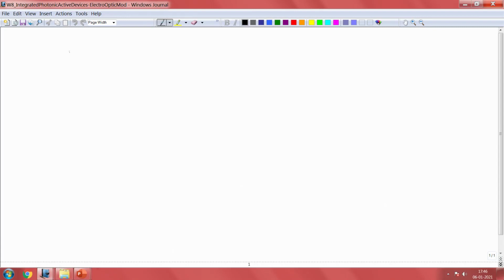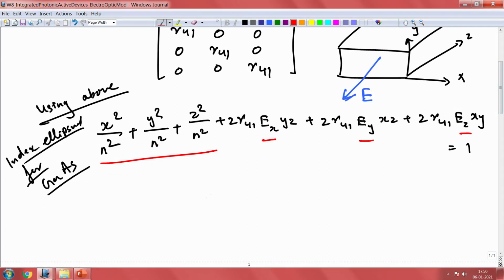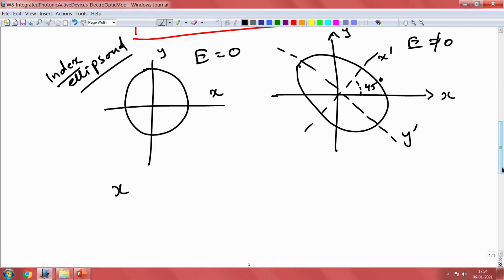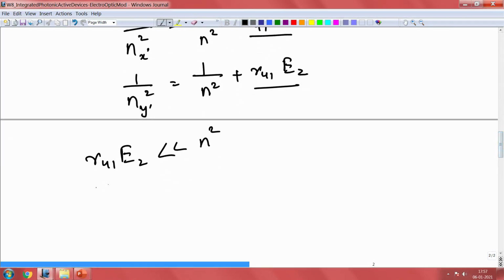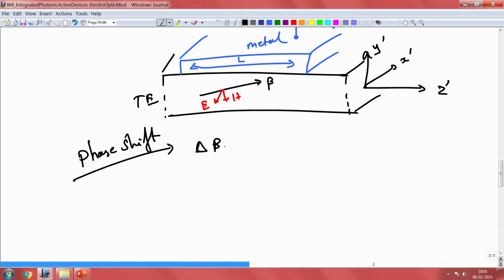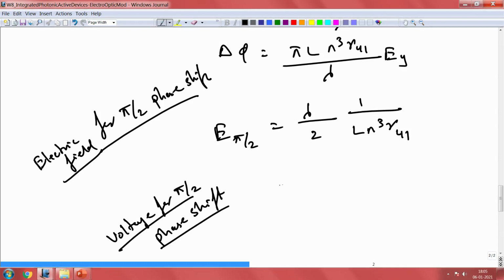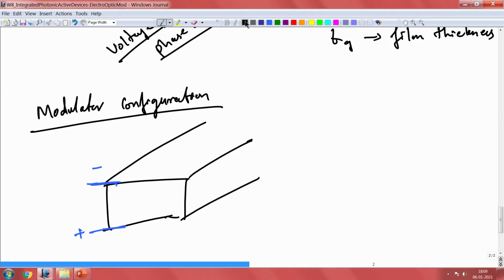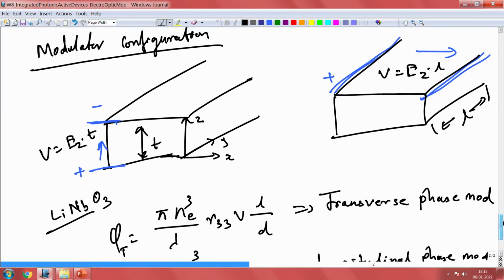lec37 Waveguide modulator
Index ellipsoid, dielectric tensor, phase shift, LiNbO3 modulator